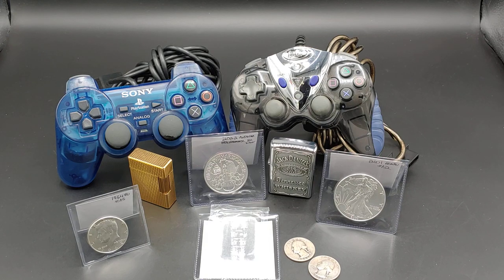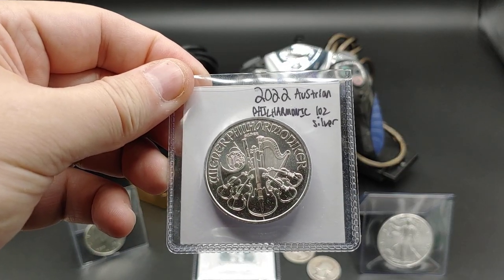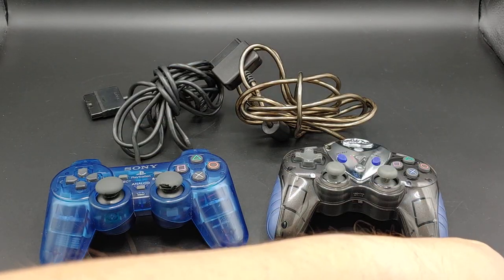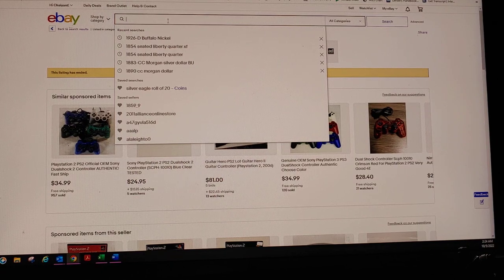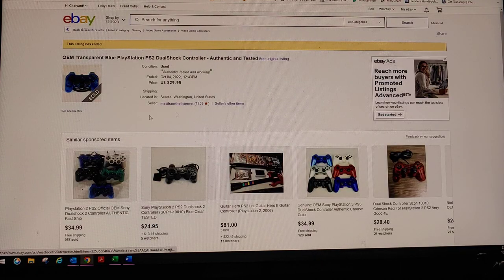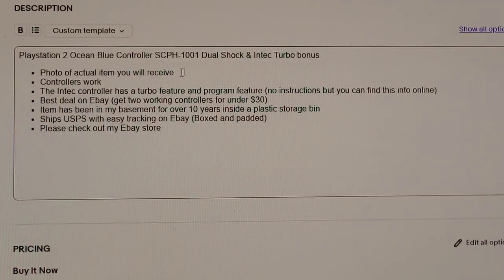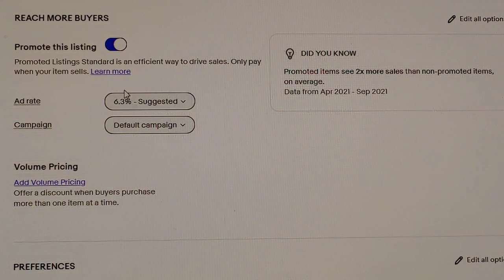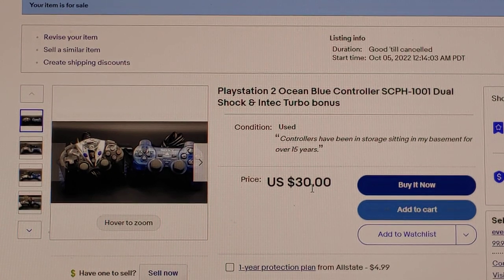Turning a PlayStation 2 controller into physical silver Part 1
What do you think I will be able to get in silver using the profit from selling my used PS2 controllers?
ASE, 1oz world backed bullion coin, silver 1oz bar, Kennedy half, or 2 silver quarters?